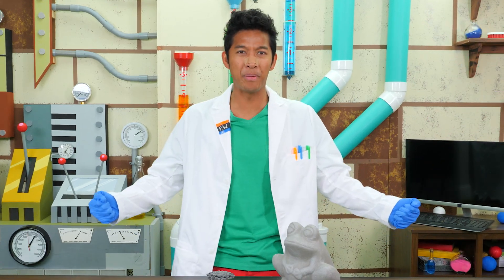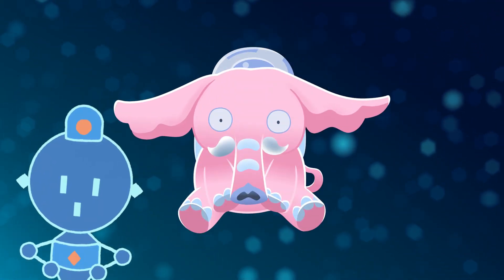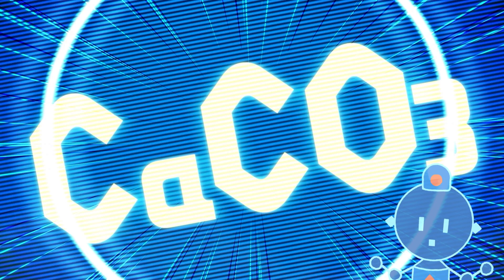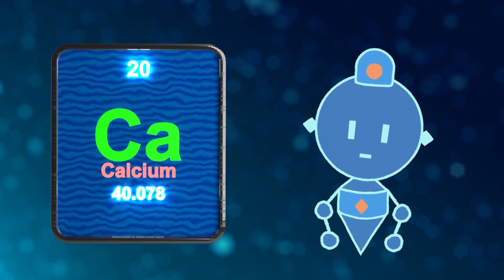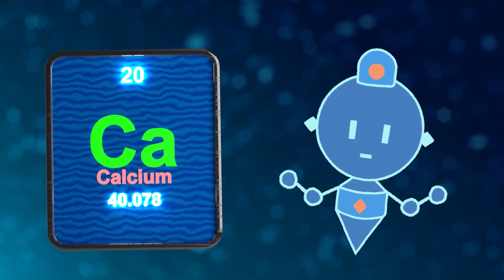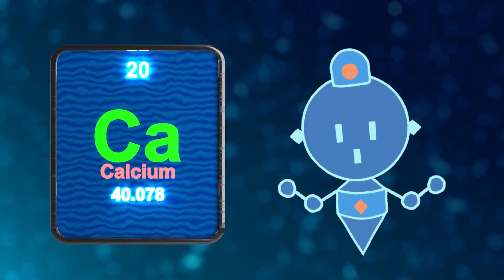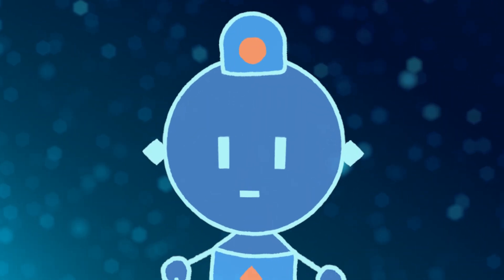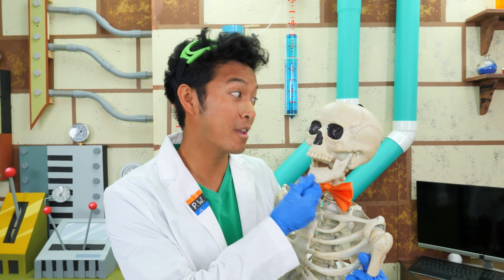Making Beautiful Art with Cement! 🗿 | ELEVERSE with Professor World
Have you ever wanted to be an artist like the creative Elemon, Cementos? Well, so has Professor World! This week, he’s going to demonstrate how to create beautiful art using cement and plaster!

Together with Com, the Professor will teach us all about the chemistry that makes cement such a perfect construction material. Then, he’ll make a mold of his hand using plaster! Finally, he’ll create an entire array of incredible art sculptures using actual cement! Hold on tight, things could get messy!